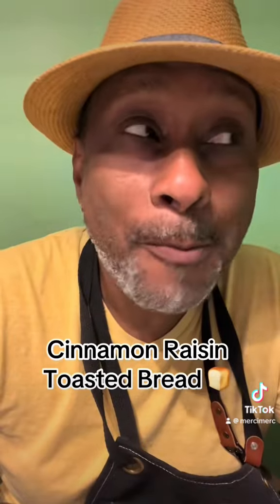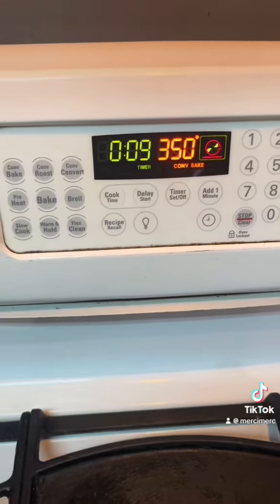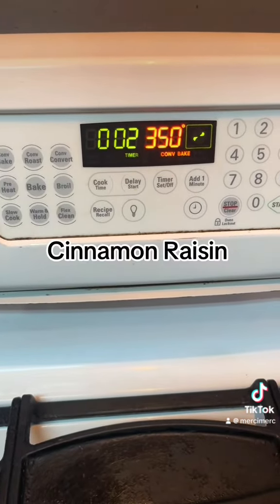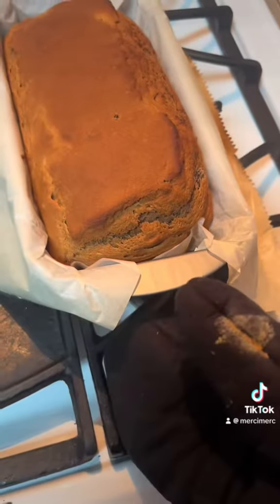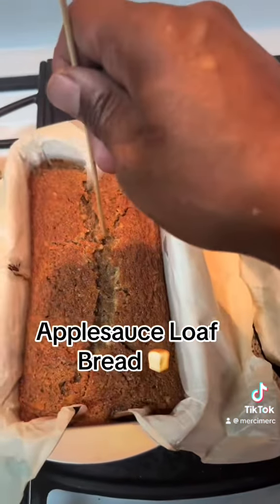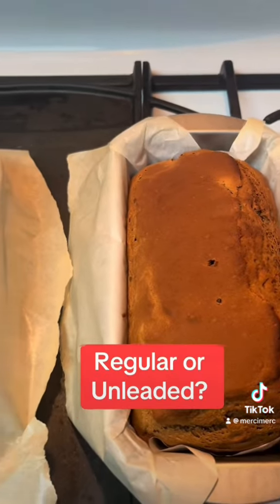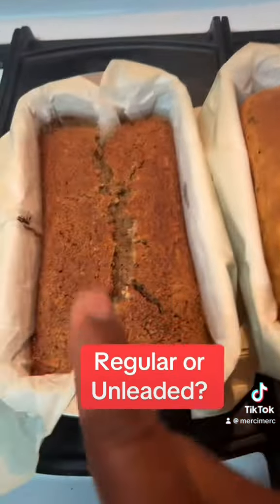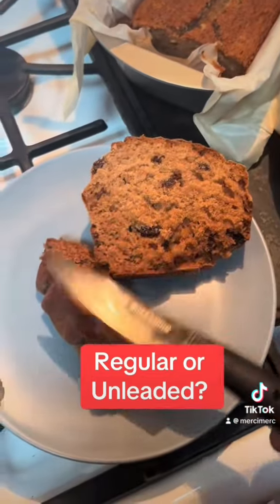Cinnamon raisin bread 🥖